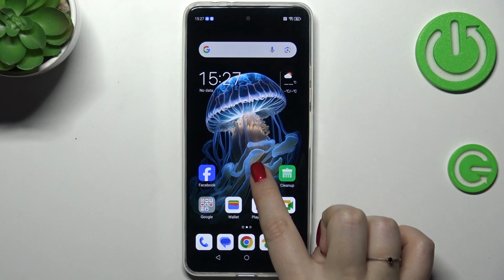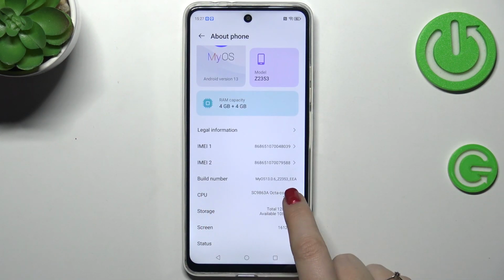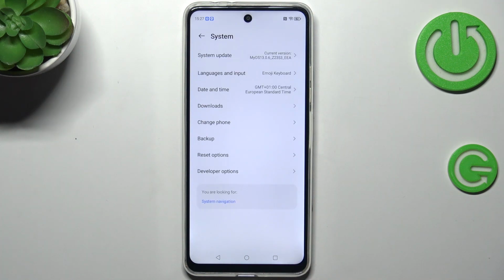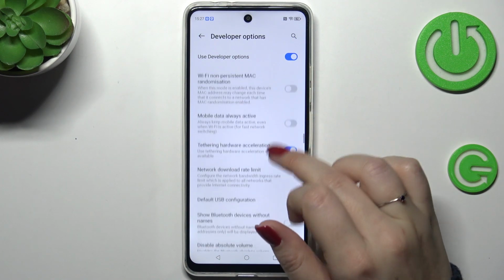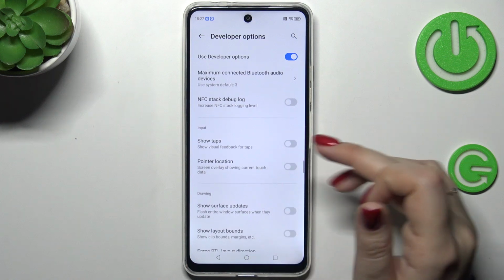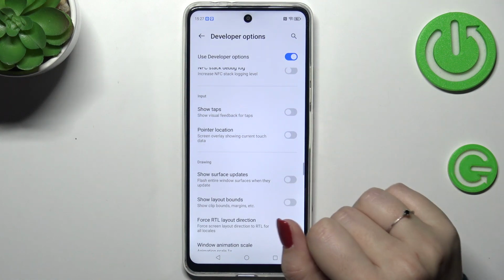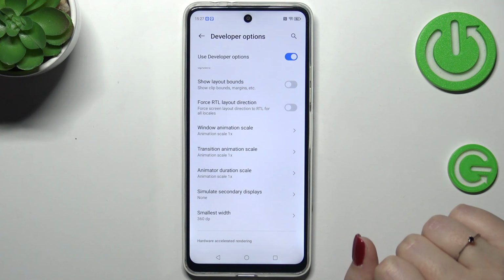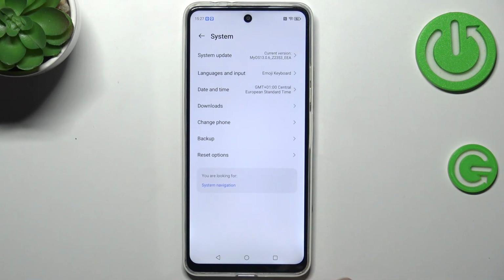ZTE Nubia Music: How to Enable Developer Options?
Want to unlock Developer Options on your ZTE Nubia Music smartphone? In this step-by-step tutorial, we’ll show you how to easily enable the hidden Developer Mode in your settings. Whether you’re looking to unlock advanced features, enable USB debugging, or optimize performance, this guide will walk you through the entire process in just a few taps!

Perfect for developers, tech enthusiasts, or anyone who wants more control over their Nubia Music device!

How to enable Developer Options on ZTE Nubia Music smartphone?
Where to find the Build Number to unlock Developer Mode on Nubia Music?
What can you do after turning on Developer Options on ZTE Nubia Music?